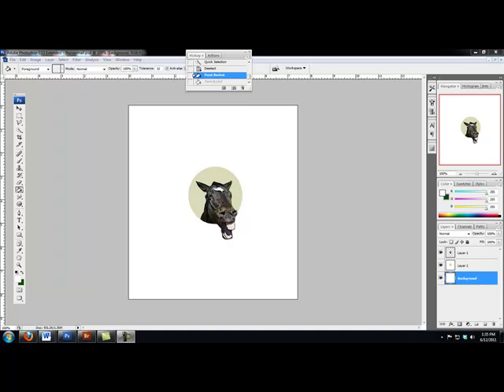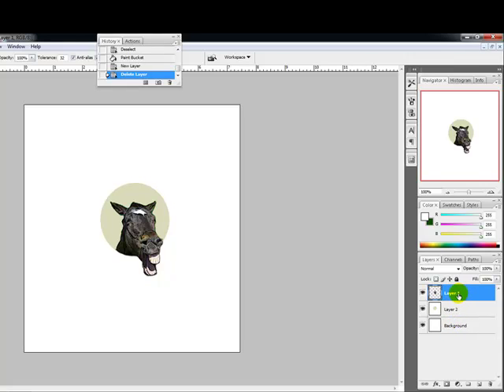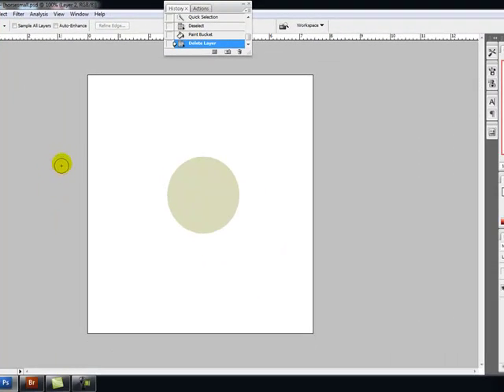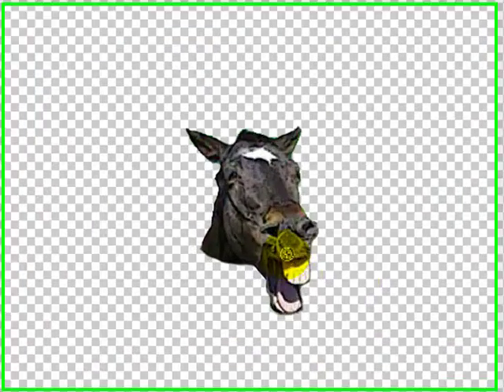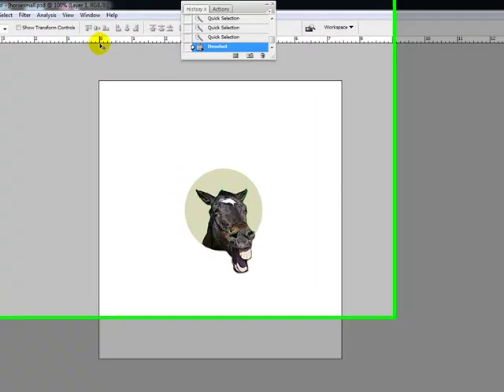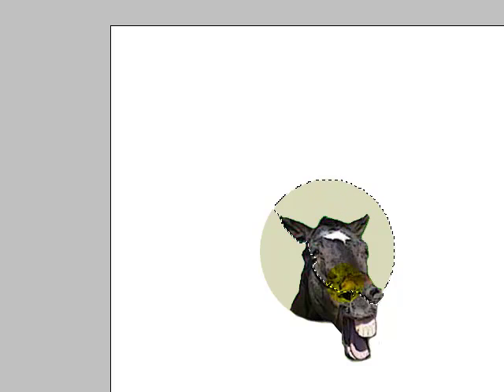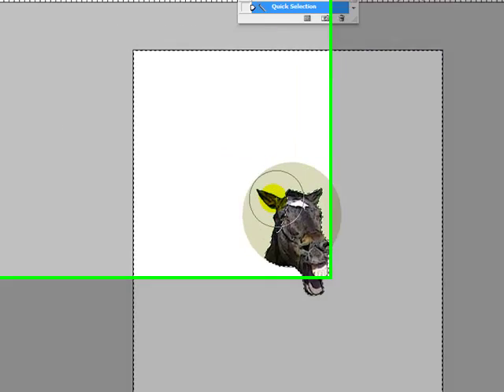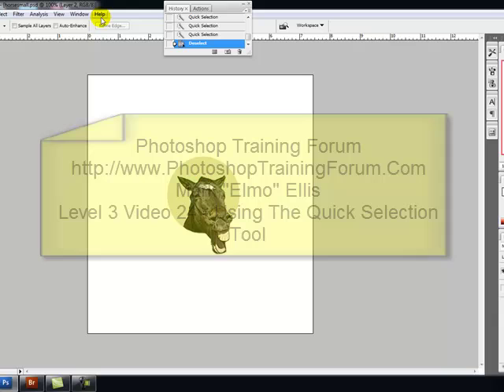Photoshop for Beginners Video 24 Photoshop Quick Selection Tool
This is a more in depth lesson on how to use the Photoshop Quick selection tool